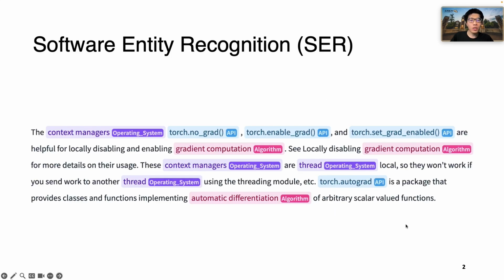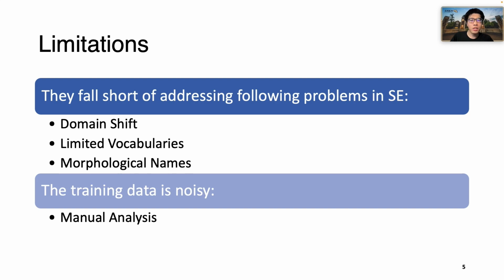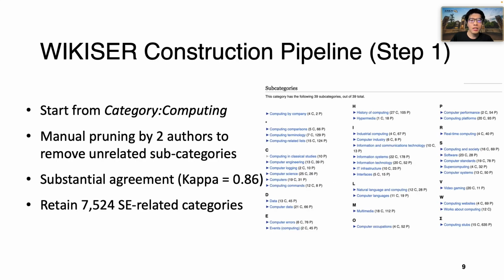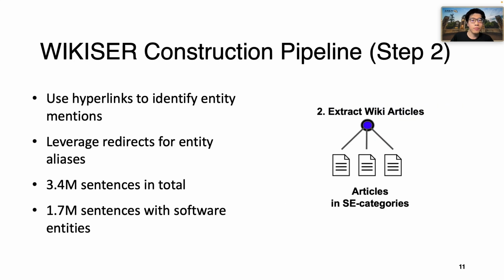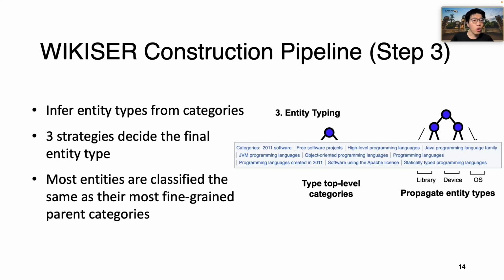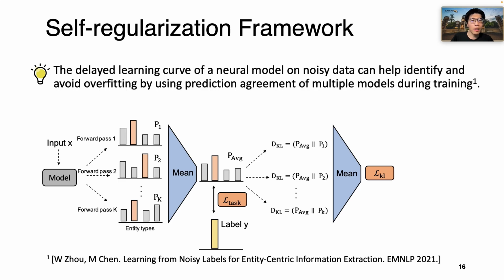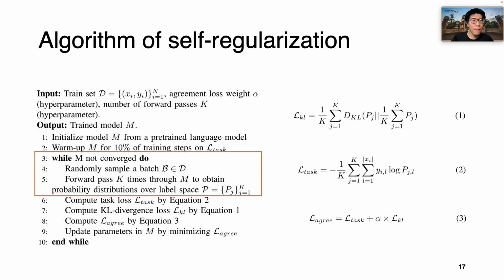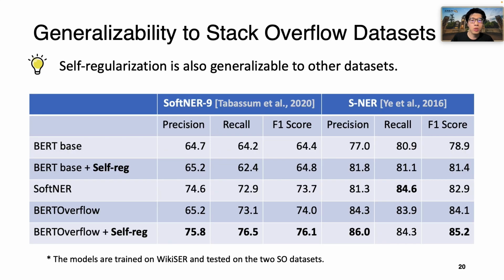Software Entity Recognition with Noise-Robust Learning - Talk@ASE 2023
This is the talk video of our paper, Software Entity Recognition with Noise-Robust Learning, given by Yifeng Di.